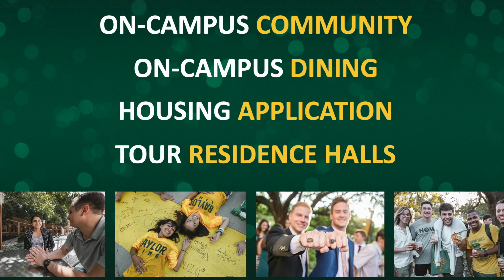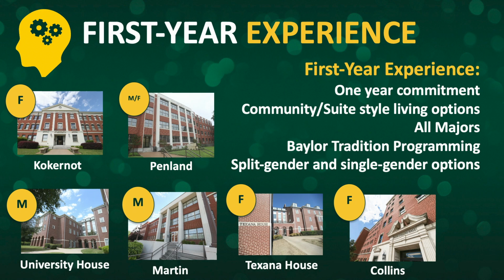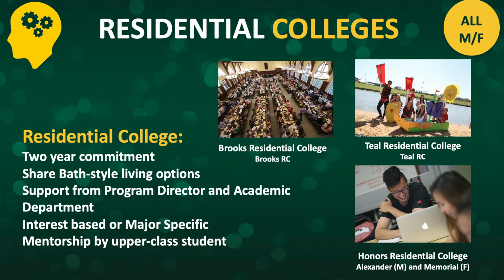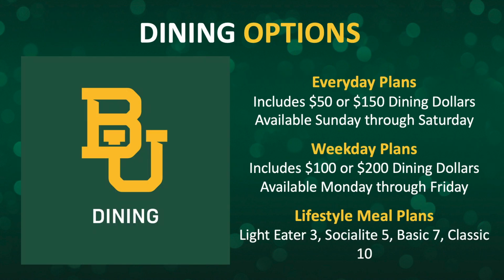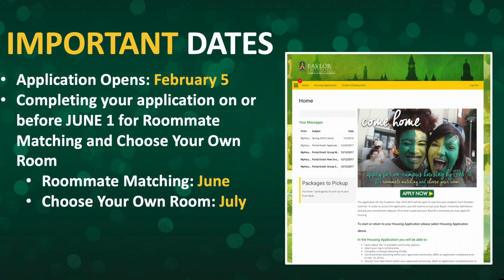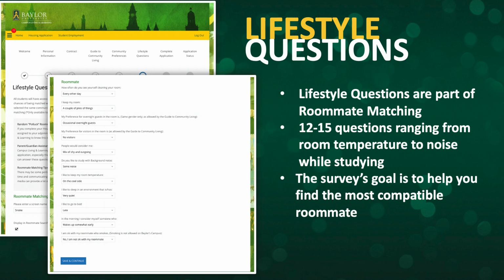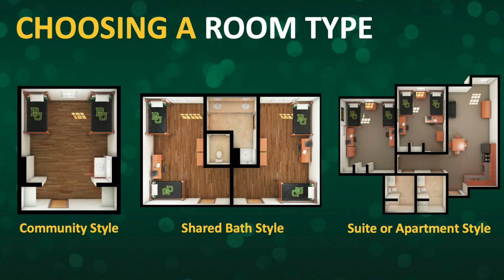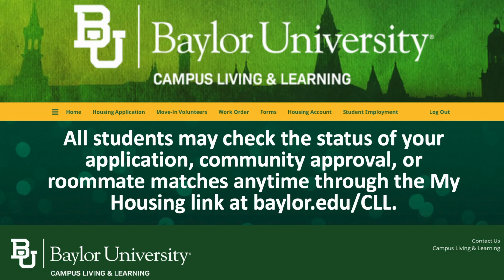Housing Tour Presentation